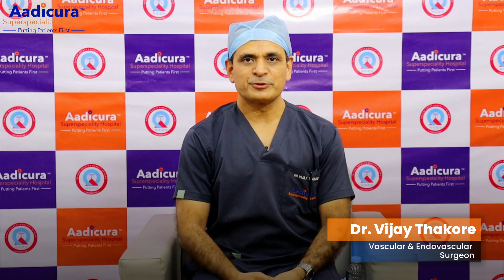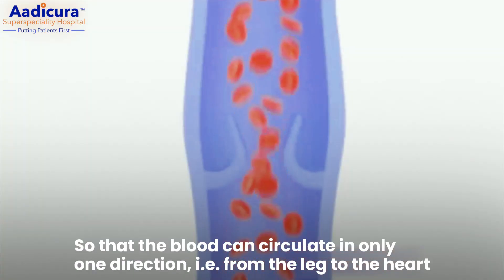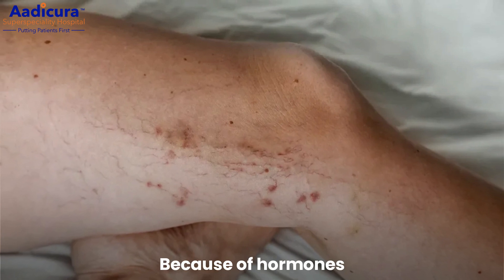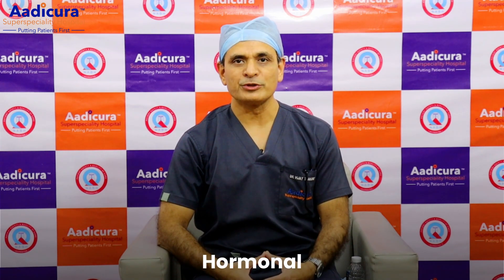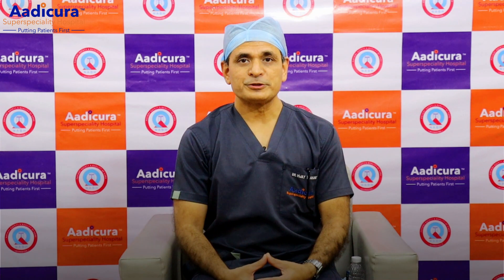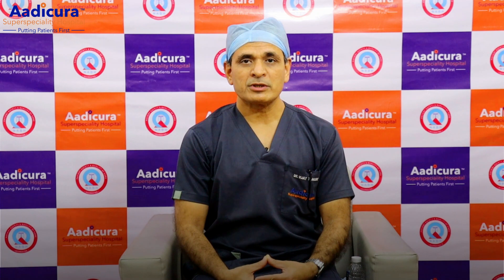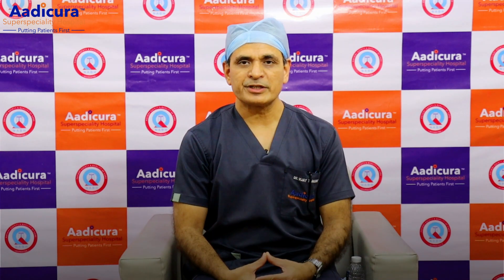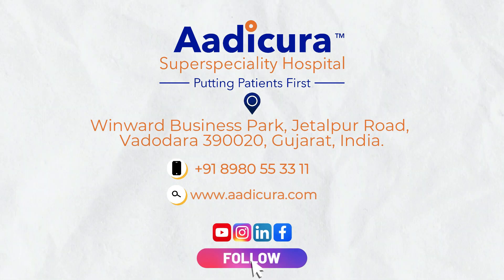Varicose Veins- Misconception Vs Reality and Treatments | Dr. Vijay Thakore | Aadicura Hospital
Dr. Vijay Thakore, a distinguished expert at Aadicura Superspeciality Hospital, as he demystifies Varicose Veins in this comprehensive video. From unraveling the fastest-spreading misconceptions to presenting the reality of this condition and its effective treatments, Dr. Thakore provides valuable insights for your vascular health.

Key Insights:
Busting common myths surrounding Varicose Veins.
Understanding the realities of the condition.
Exploring advanced and effective treatment options.

Concerned about your vascular health? Watch this video to gain clarity and make informed decisions. Let's debunk myths together! 🌐💙
Aadicura Superspeciality Hospital is committed to keeping you well-informed.